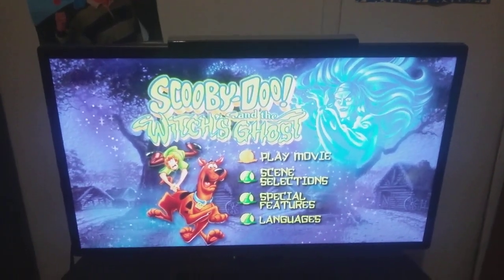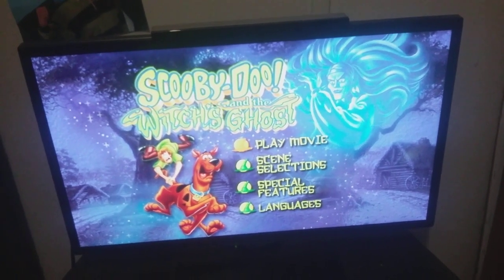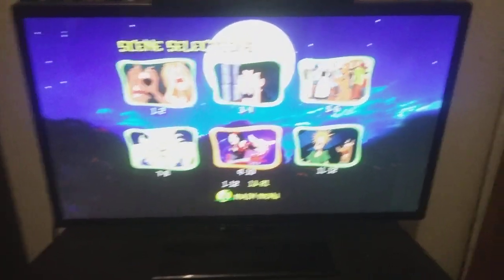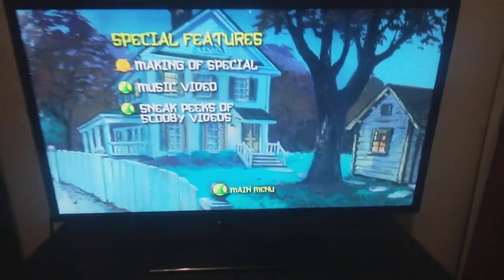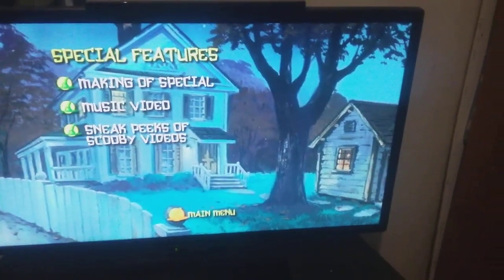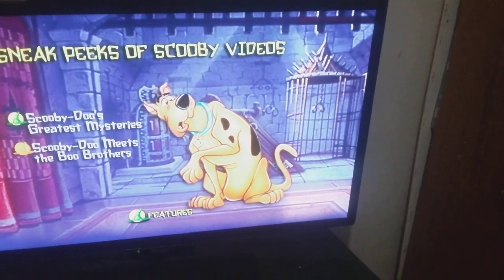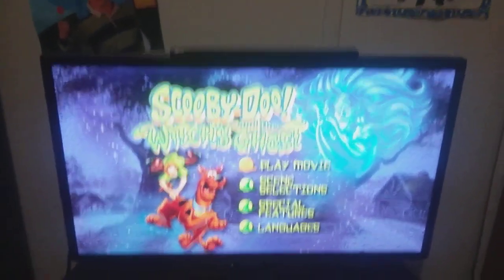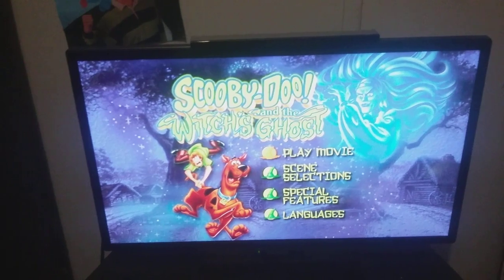Scooby Doo And The Witch's Ghost 2004 DVD Menu Walkthrough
Please Send Your Request For A DVD Menu Walkthrough Please